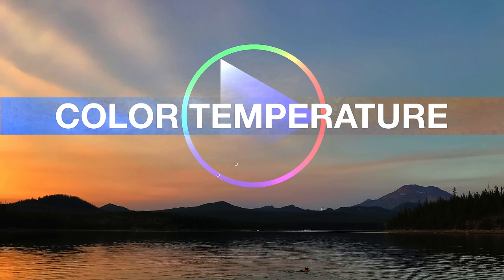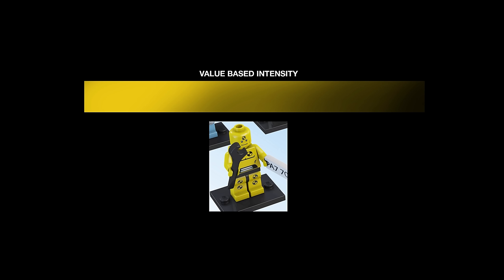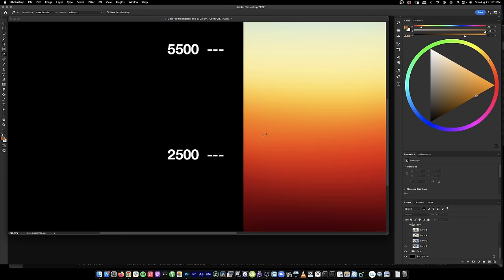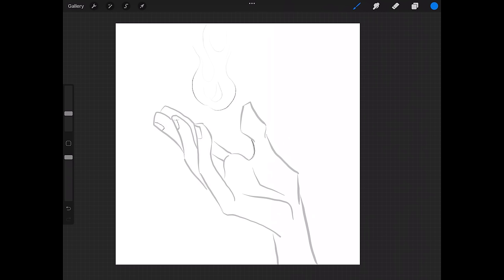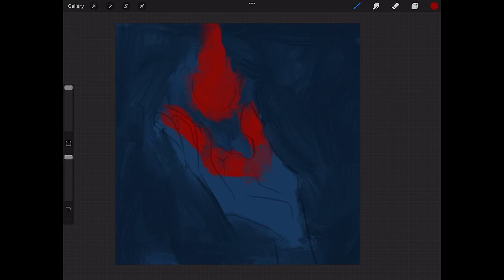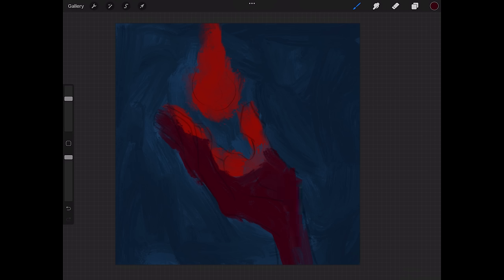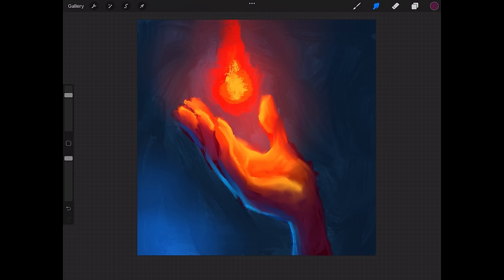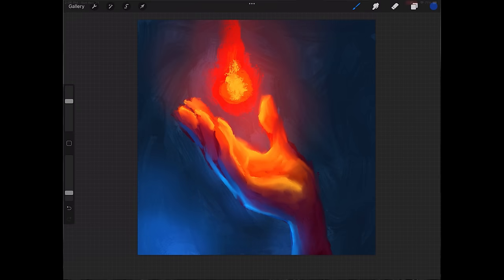A New Way to Think About Colors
When I learned the idea of color temperature it radically changed the way I select color and made light SO much easier to understand. Here I'll talk about the theory and also put it into practice with a live painting demo

Wishes - Lane King